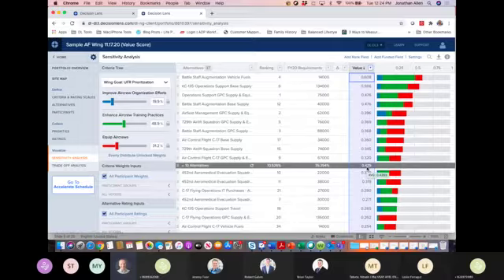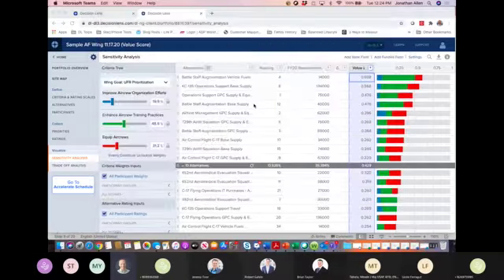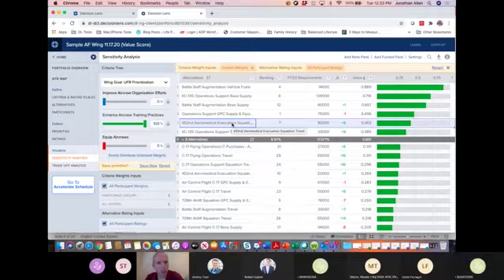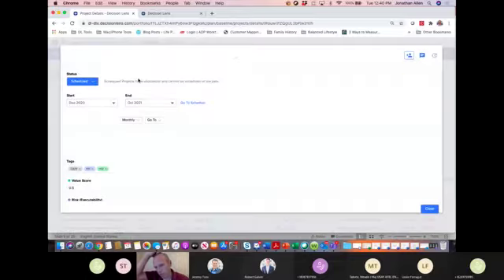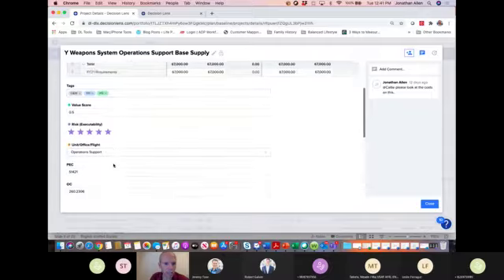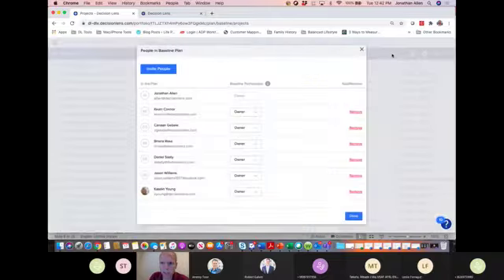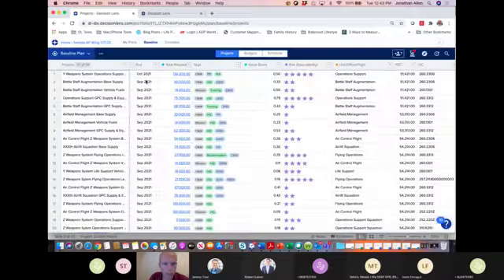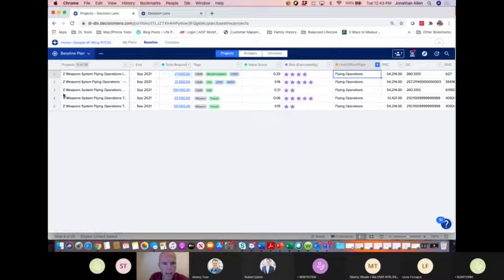Decision Lens DELTA 2 AFRL Briefing and Demonstration 9 a m HST